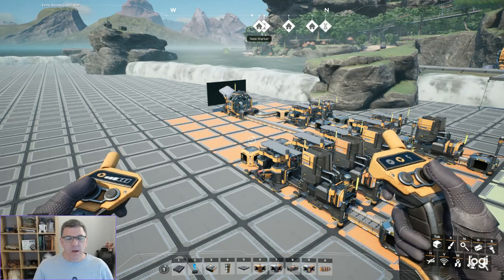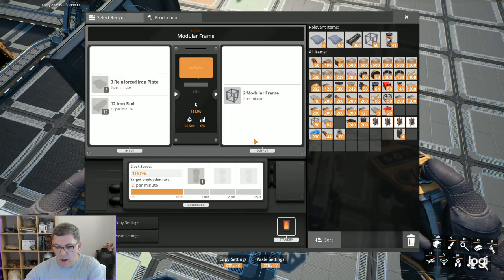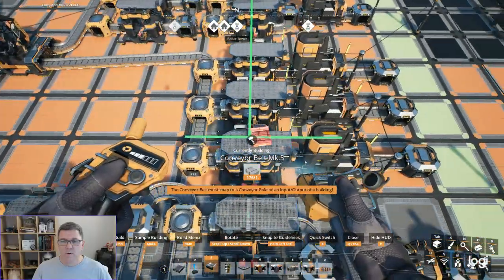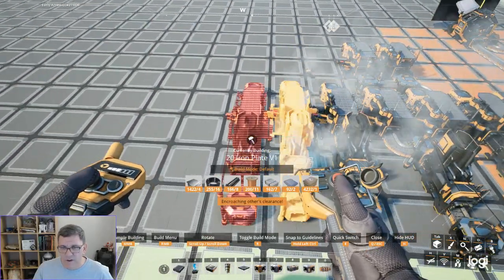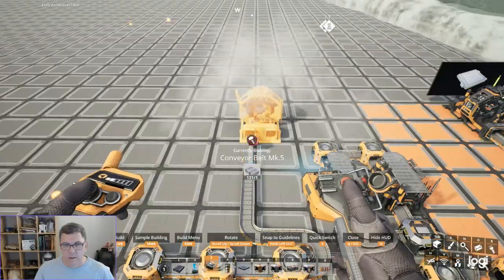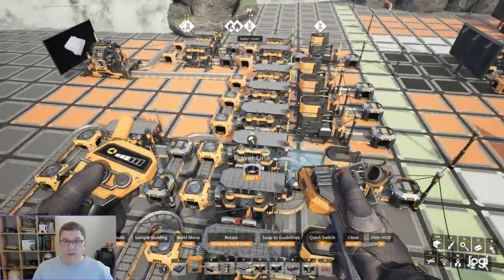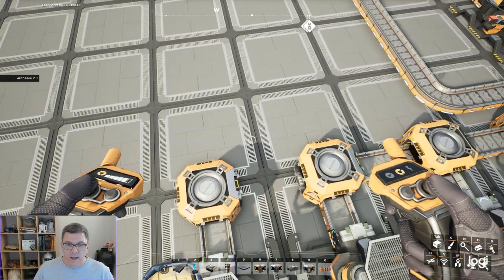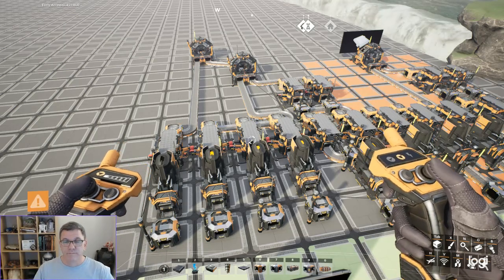Satisfactory Schematics and Blueprints EP 13 Modular Frame